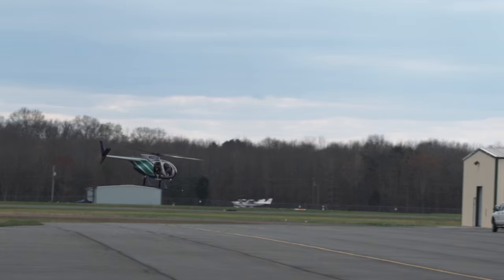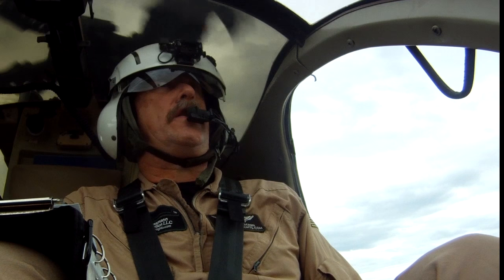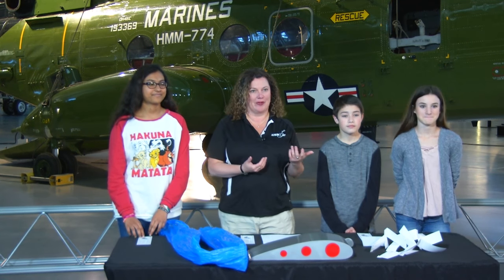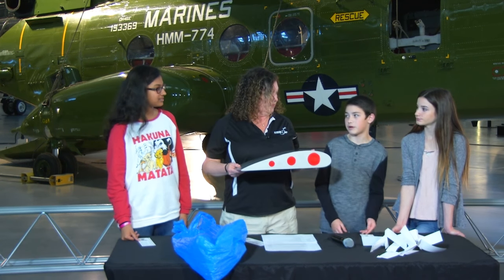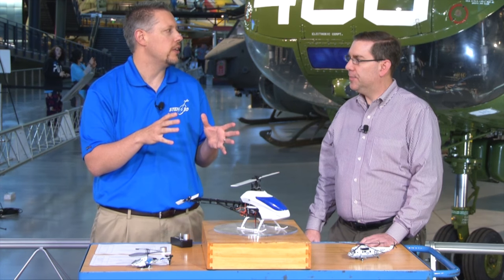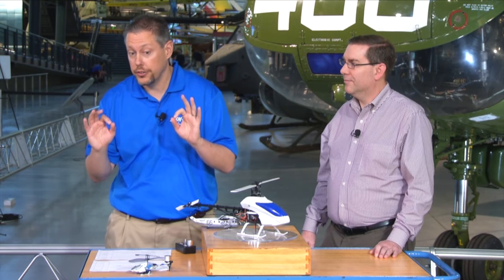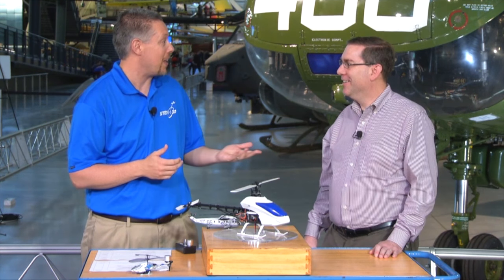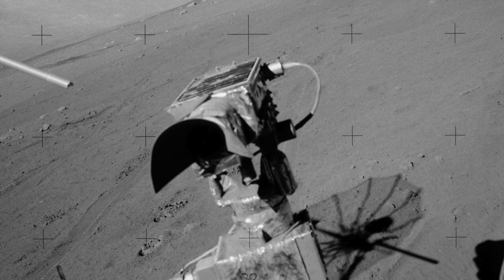Copters, Choppers and the Phrog: The Science of Vertical Flight - STEM in 30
The idea of vertical flight has been around for a long time. As early as 400 BC, Chinese kids were playing with bamboo flying toys. In the 1480s, Leonardo da Vinci made the first recorded advancement in vertical flight when he sketched his aerial screw. We have come a long way since then! This episode of STEM in 30 will explore helicopters: their design, how they work, and the functions they play in our society.

Find more STEM in 30: airandspace.si.edu/stemin30